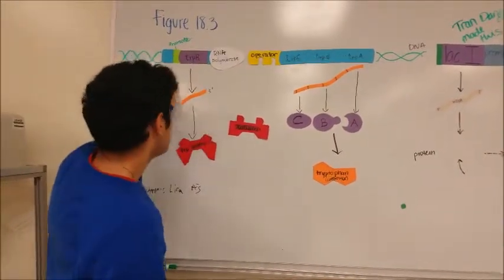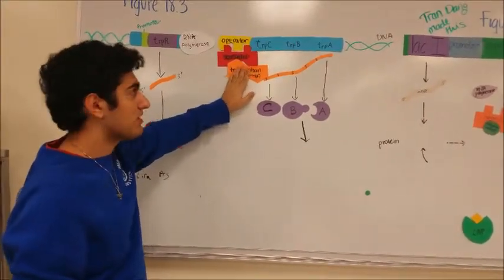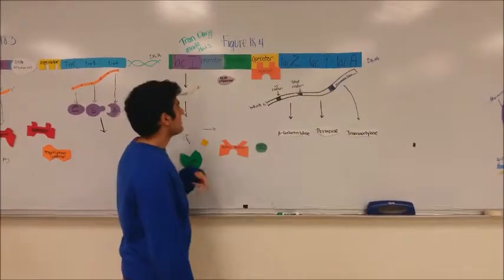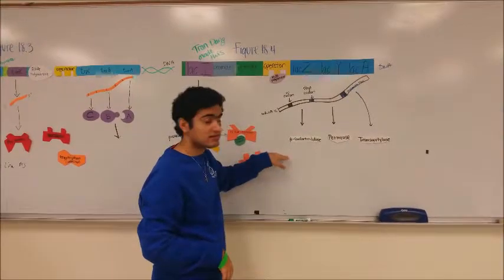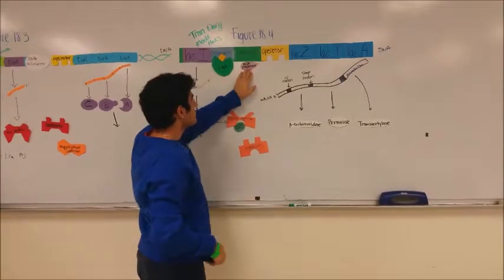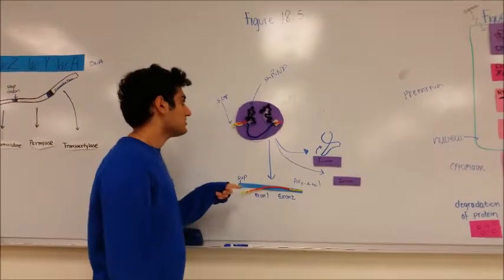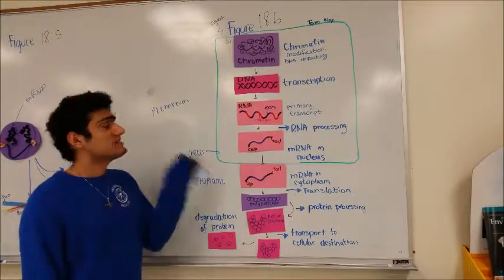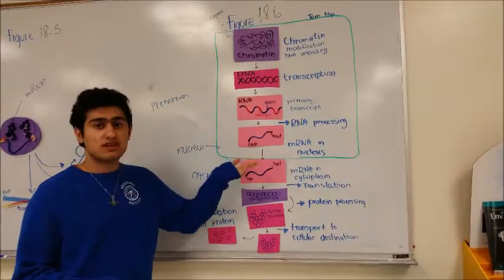Gene Expression and Regulation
AP BIO Project A-2 Dr. Lau